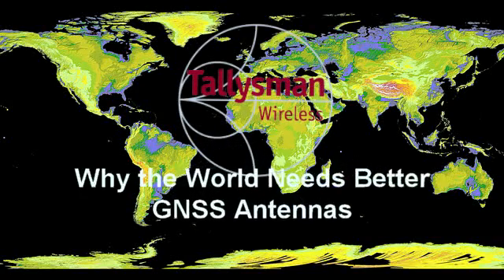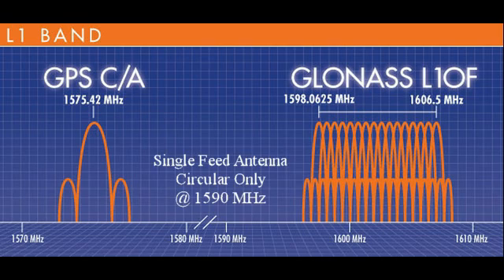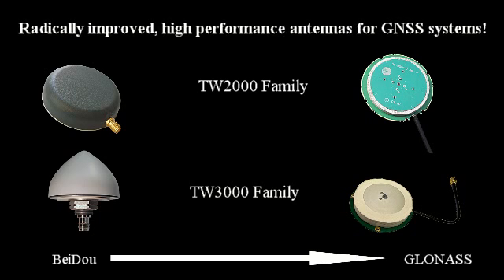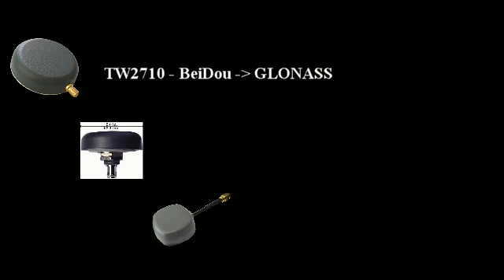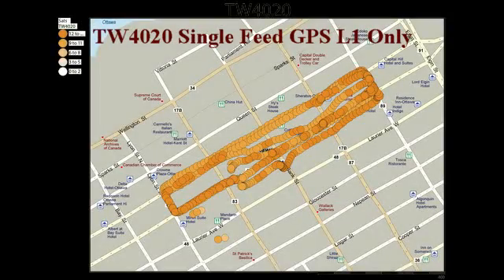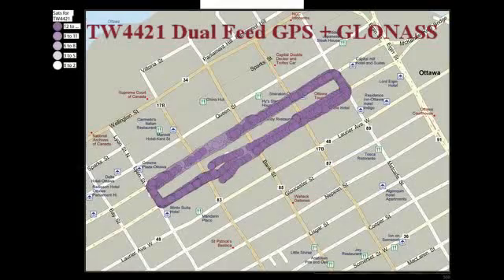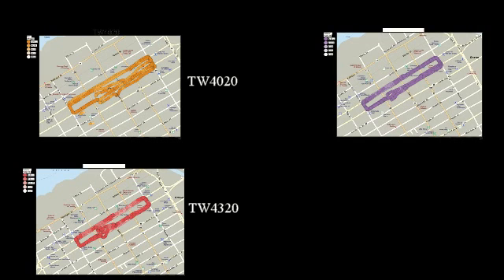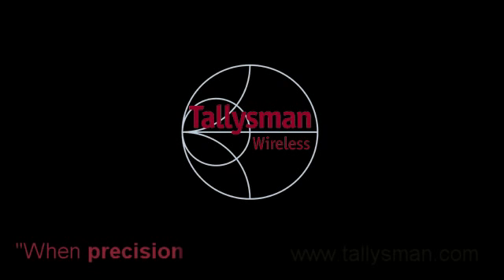Why the World Needs Better GNSS Antennas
Traditional GNSS antennas just aren't up to the requirements of today's receivers. Tallysman has the solution!